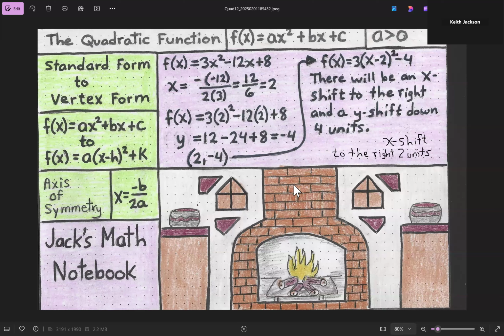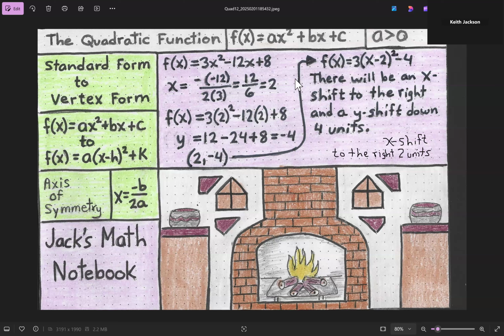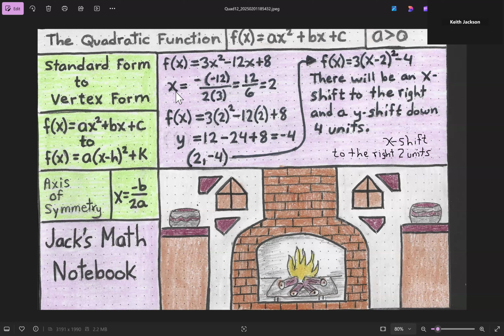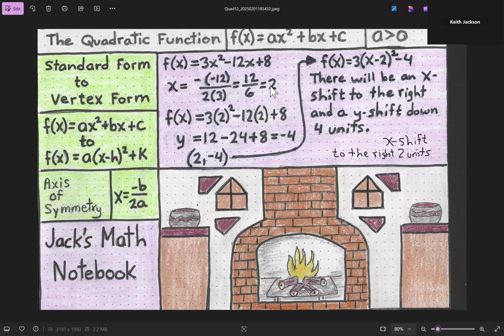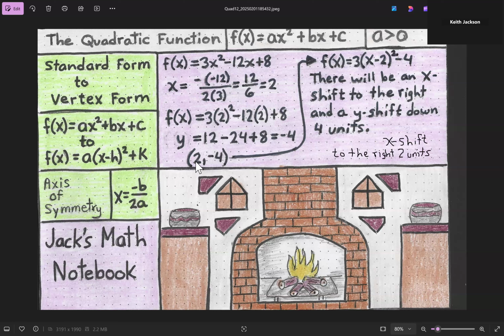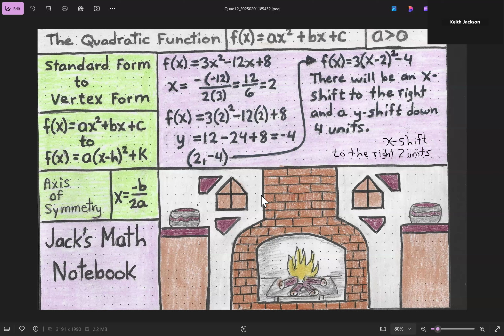Standard Form to Vertex Form Quadratic Function 2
Students will learn how to use the Axis of Symmetry to transform a function.